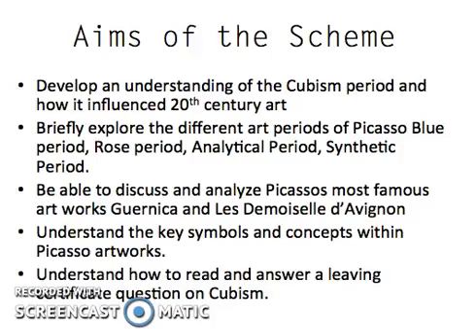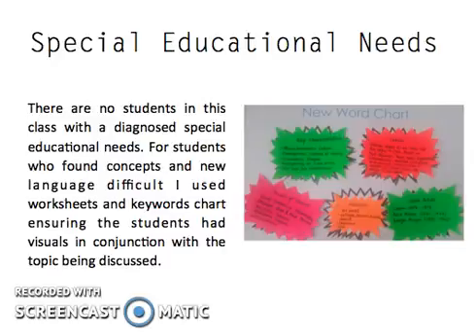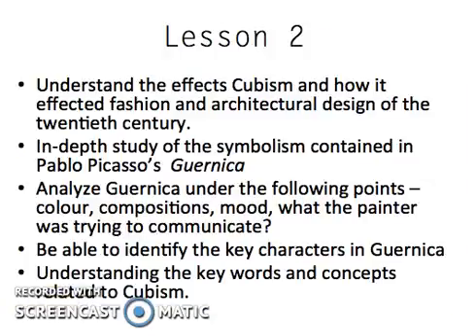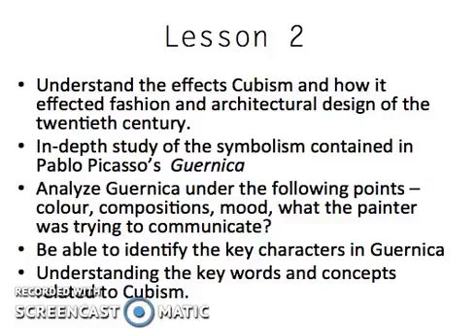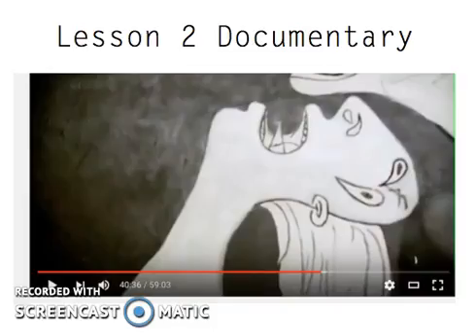lisawatters art history